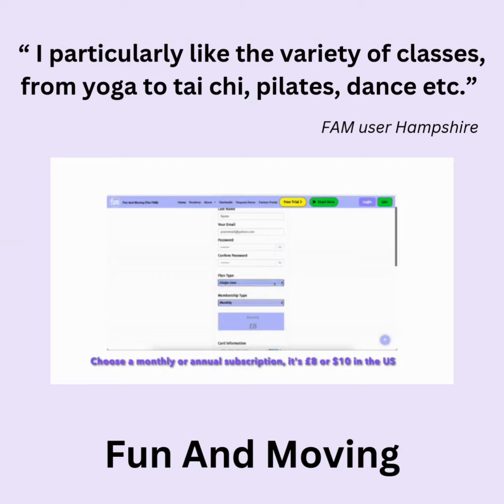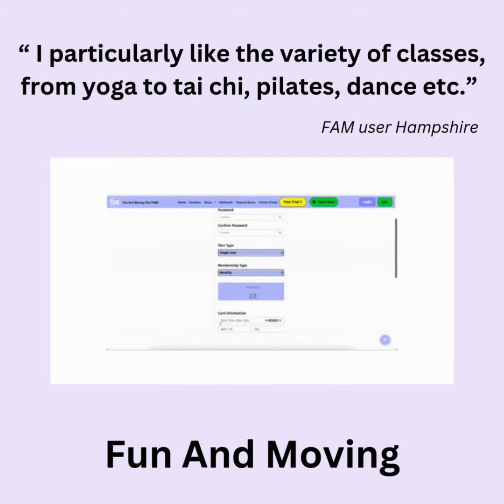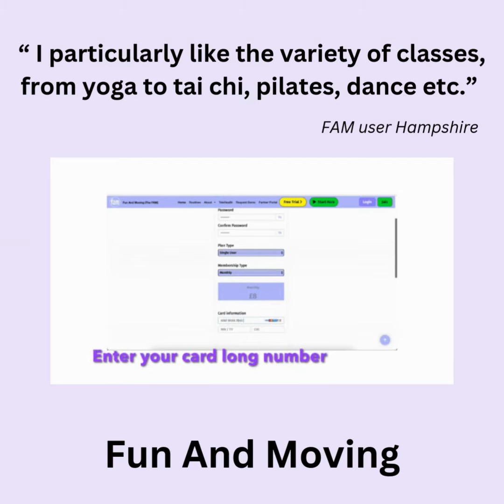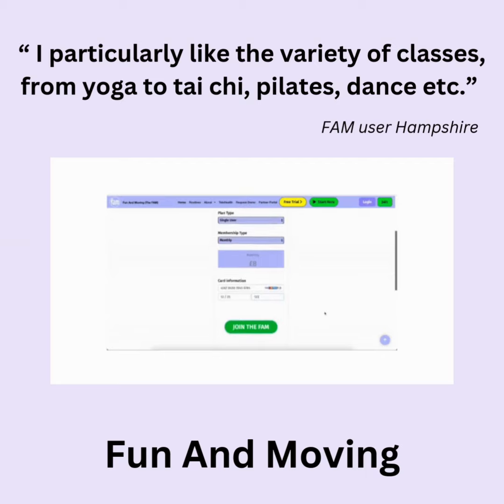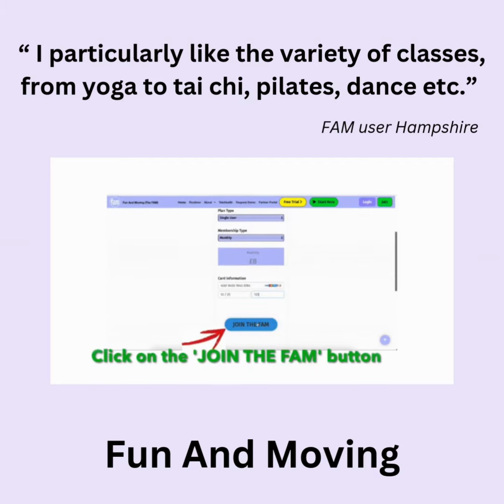So many ways to start moving!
Fun And Moving has been around for over 4 years now, and its impact is starting to be recognised.